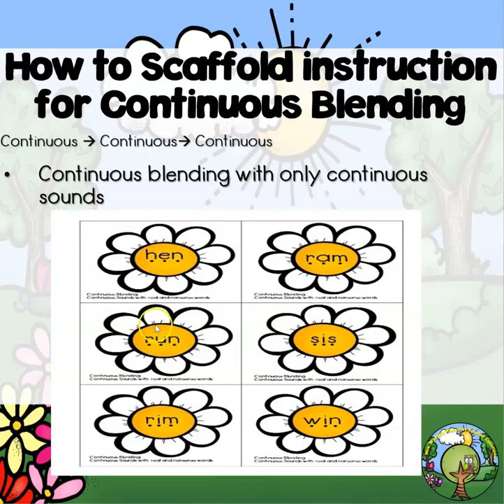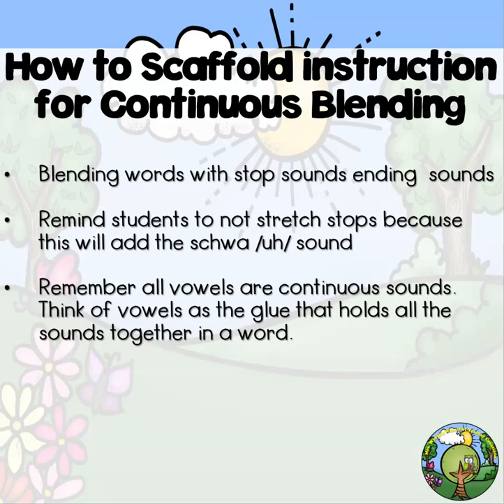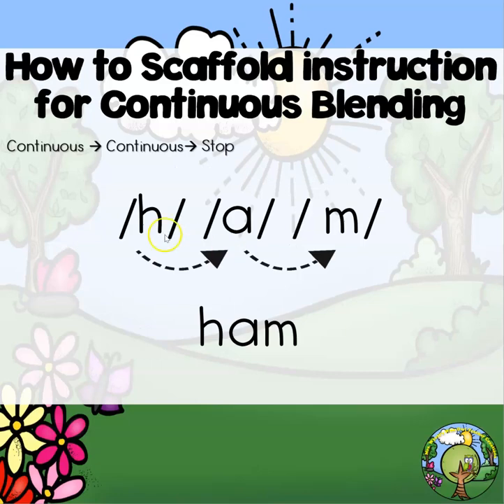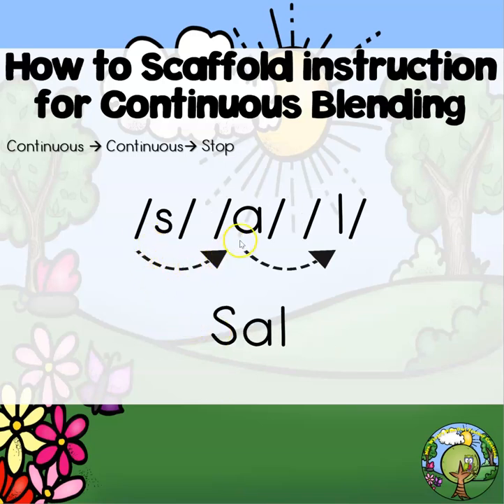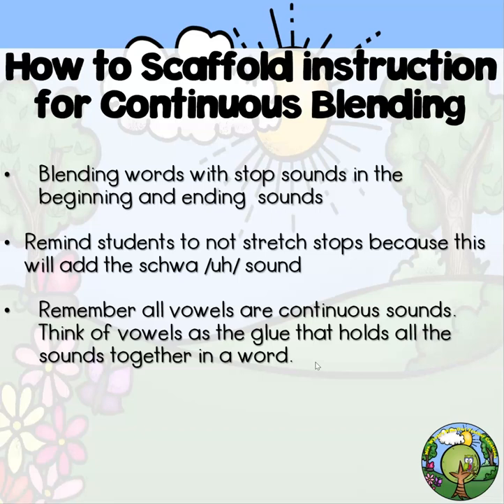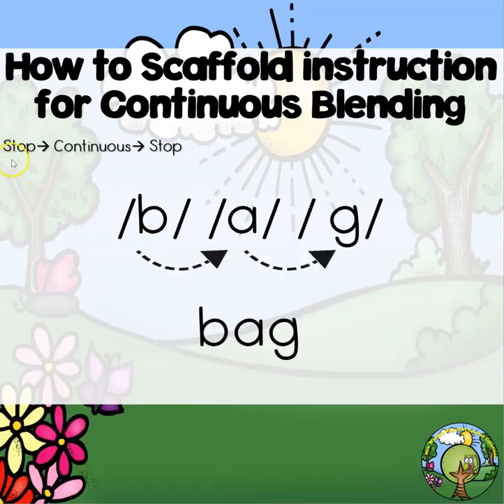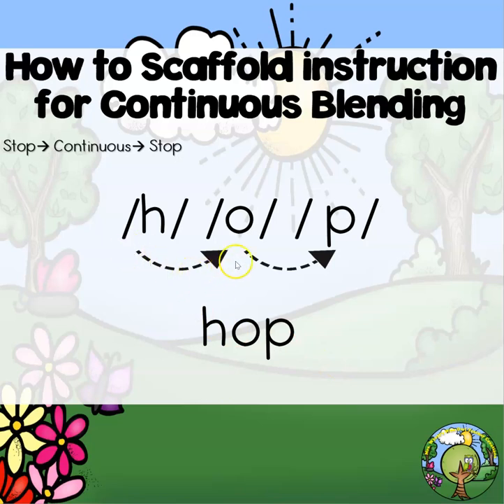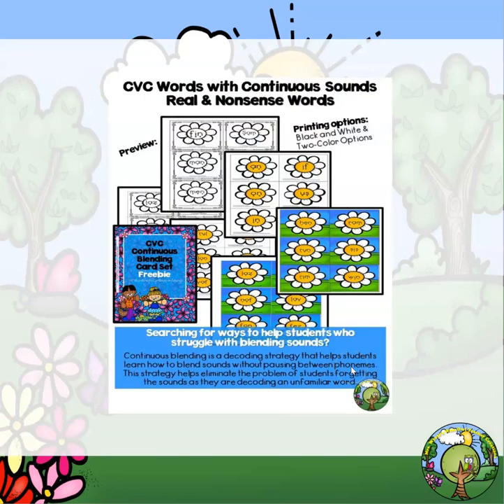Continuous Blending Part 2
Continuous Blending is an instructional reading strategy for teaching students to blend sounds together to read an unfamiliar word.
Are your students having trouble decoding? Have you tried the continuous blending instructional strategy? Continuous blending or connected phonation is an instructional strategy that aids students that are having difficulty blending sounds when decoding words. Continuous blending is used to help students decode words by saying each sound without pausing or stopping between sounds.  This strategy will help students to remember the sounds in the word as they are decoding or blending the sound in the unfamiliar word.
This video will discuss how to teach students to blend sounds with continuous and stop sounds.

Clipart: Educlips
Fonts: Lidia Barbosa